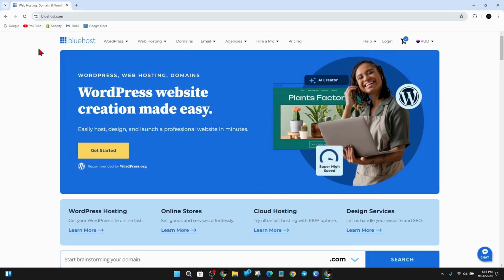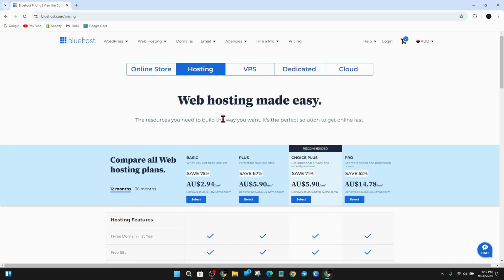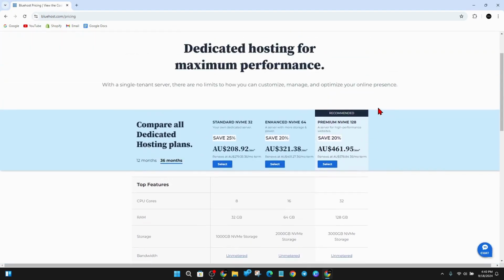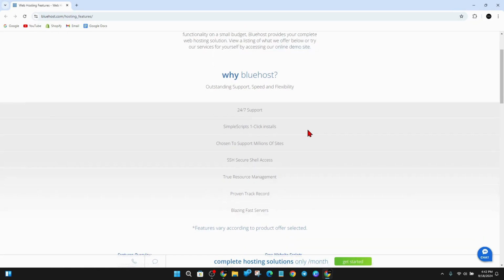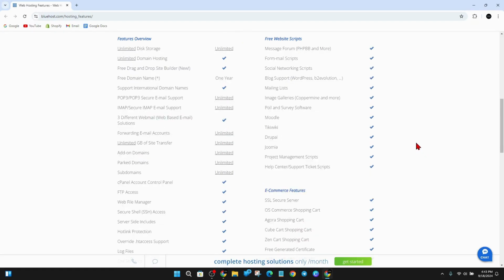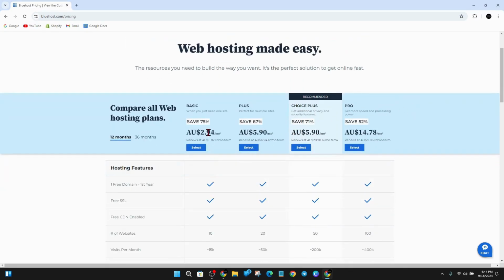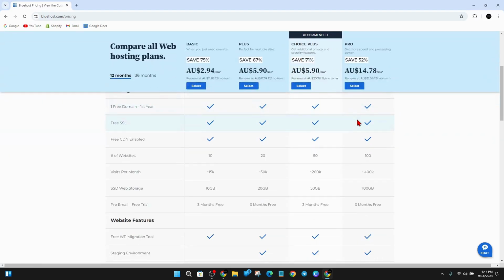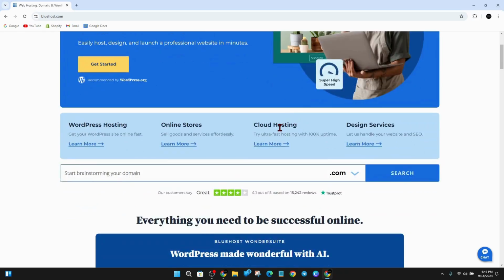What Is Bluehost? and What Is It Used For?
In this video, I’ll explain what Bluehost is and what it’s used for. I’ll cover the basics of this popular web hosting service, including its key features and how it can help you build and manage your website. Follow along to understand why Bluehost might be the right choice for your online needs!